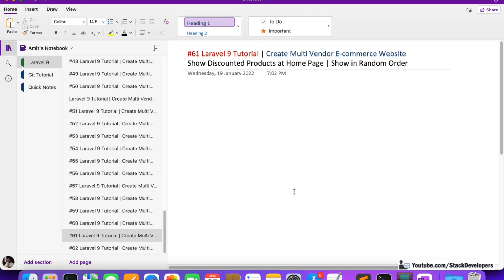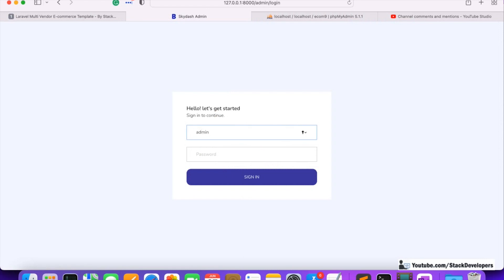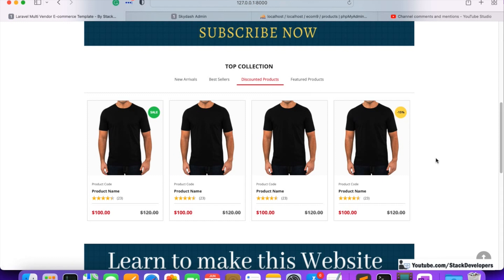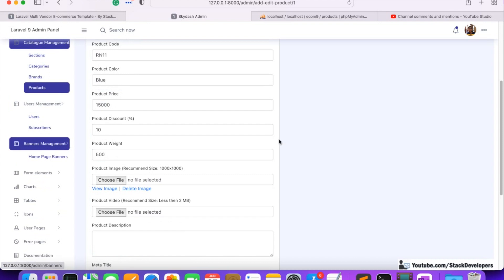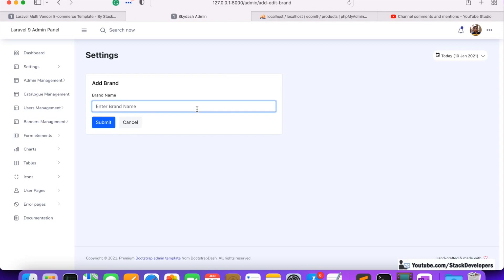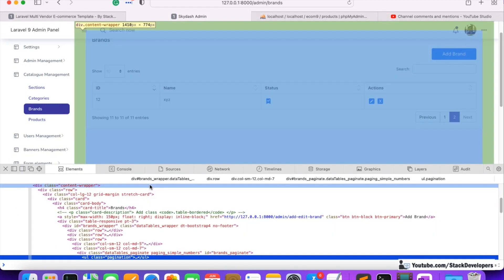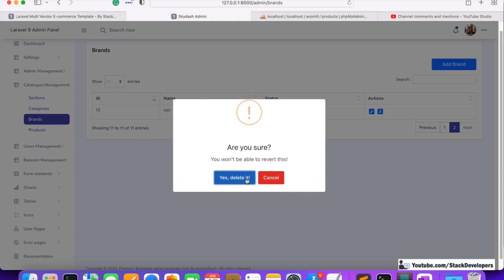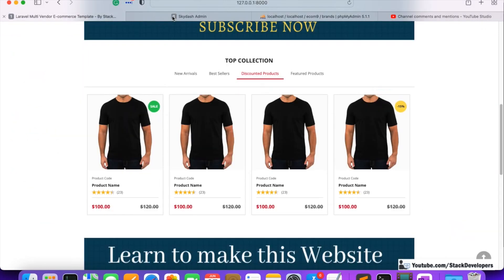Laravel 9 Tutorial #61 | Make MultiVendor Ecommerce Website | Show Discounted Products at Home Page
In Part-61 of the Laravel 9 Tutorial to create a Multi-Vendor E-commerce Website in Laravel, we will show the discounted products on the home page randomly. We will show those discounted products that have the product discount.

First of all, we will resolve one admin issue. We will keep resolving issues if we found any and keep our website error-free.

1) Update custom.js file :-
We will update the custom.js file to resolve the delete functionality issue when we have a record on the next page of datatable in the admin panel.

2) Update index function
Update index function at IndexController to get discounted products and return to the index blade file.

3) Update index.blade.php file :-
Now we will update index.blade.php file to show discounted products in foreach loop.

In next video, we will make featured products at the home page dynamic.